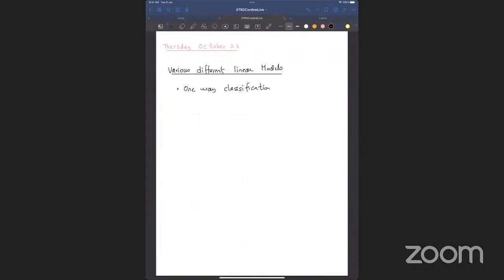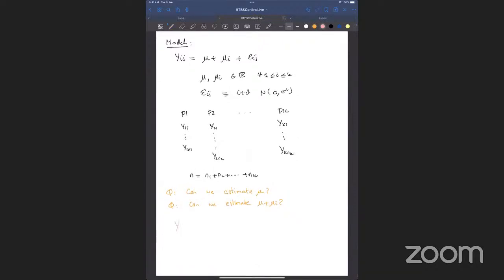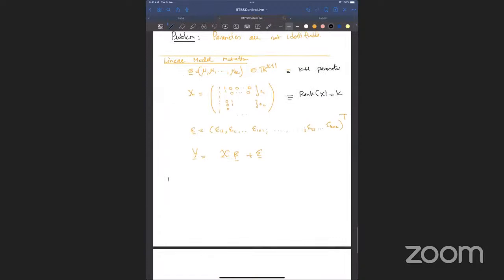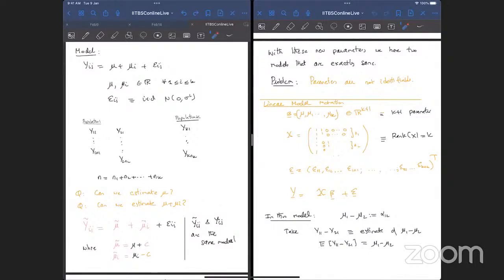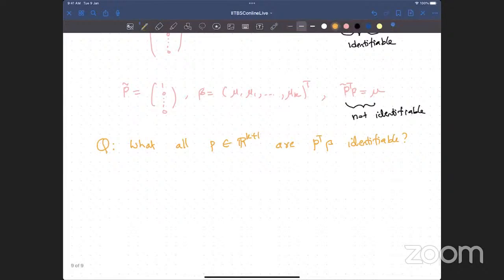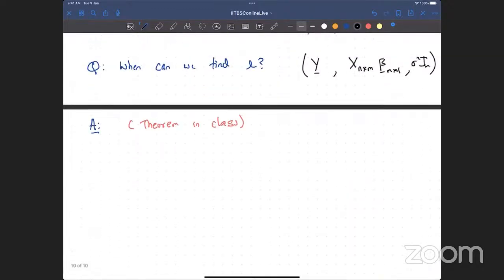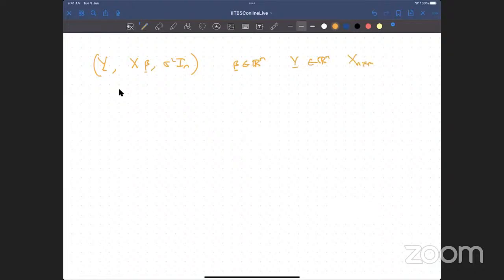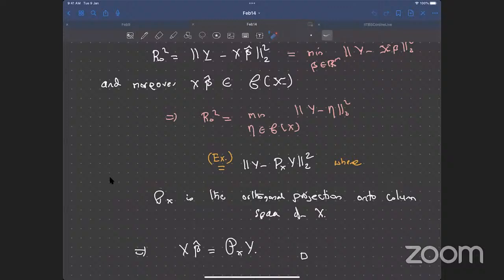Week - 3&4: Revision Session by Prof. Siva